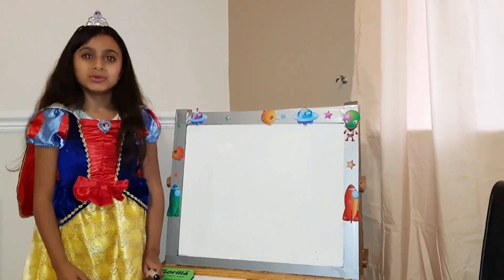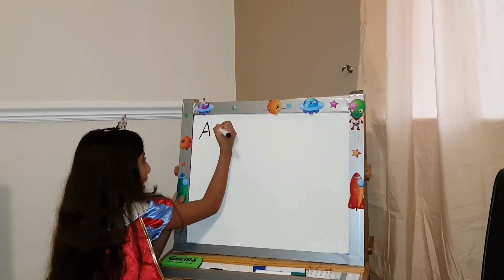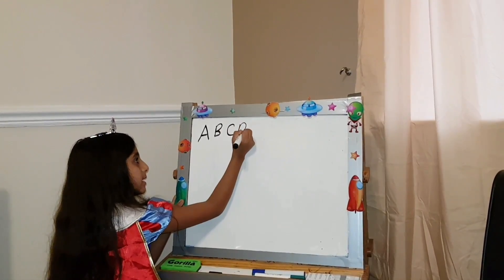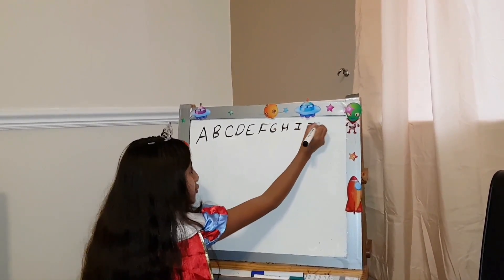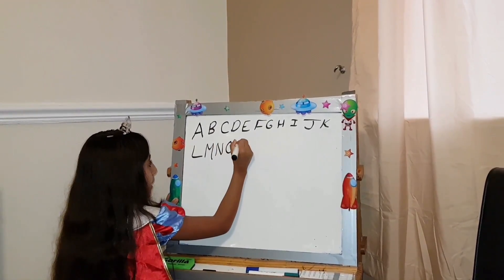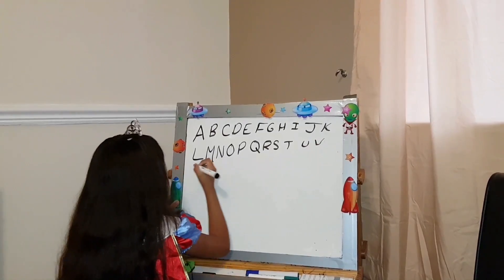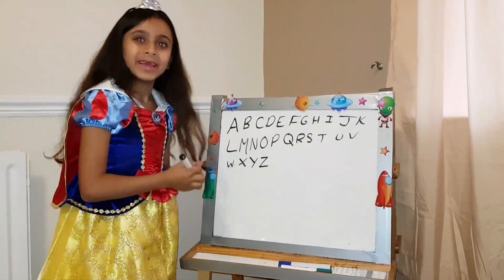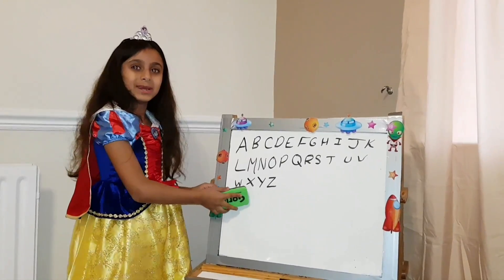Abc writing Learn English with Asma كتابة الحروف الانجليزيه مع أسماء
السلام عليكم يااحلى متابعين ...نتمنى تنضموا لقناتنا وتشتركوا فيها وتضغطوا على زر الجرس حتى يصلكم كل جديد ...
قناتنا ان شاء الله تعجبكم ..
سنعرض فيها يوميات وفلوقات وتحدسات وفقرات تعليميه ..نتمنى تستمتعوا معانا وتحبونا يااحلى جمهور❤

🔶️tweeter..

لا تنسوا
حملة توصيل
إلى ال100000 مشترك❤